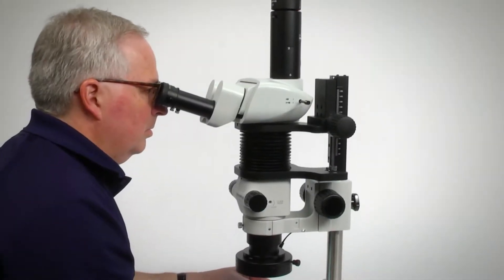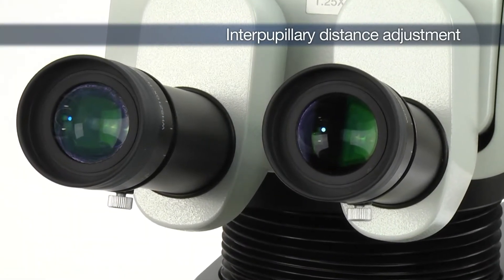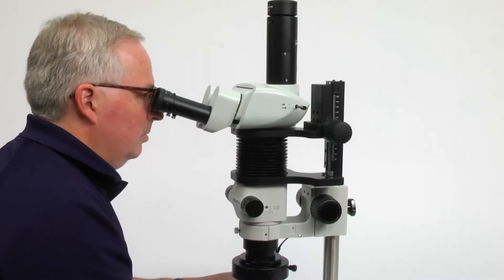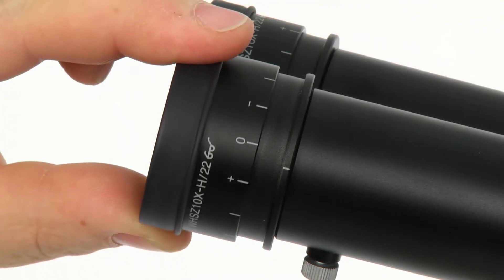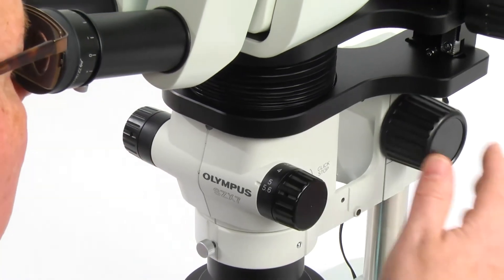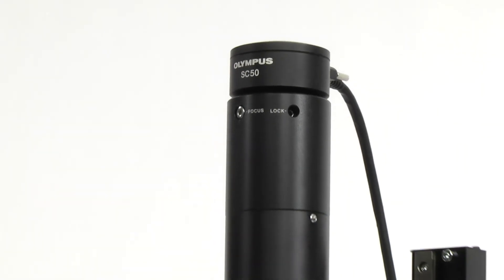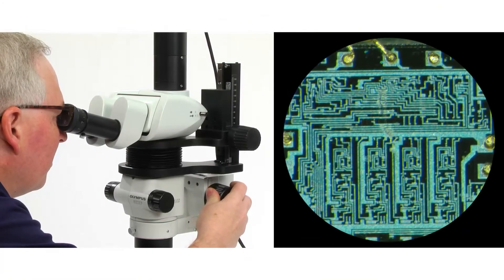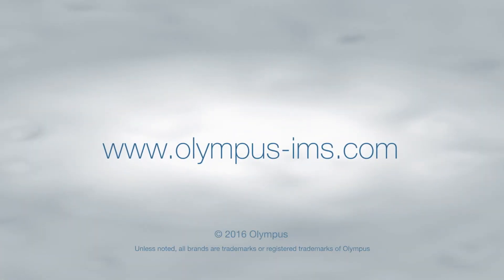How to Set Up a Basic Stereo Microscope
In this video, you'll learn the steps to set up a stereo microscope to ensure optimal performance and safety. Proper microscope setup ensures operator productivity and efficiency for a streamlined workflow.

Three important elements of proper stereo microscope setup include:

1. Interpupillary Distance Adjustment (0:43)
2. Diopter & Zoom Parfocality Adjustment (1:23)
3. Camera & Microscope Parfocality (3:09)